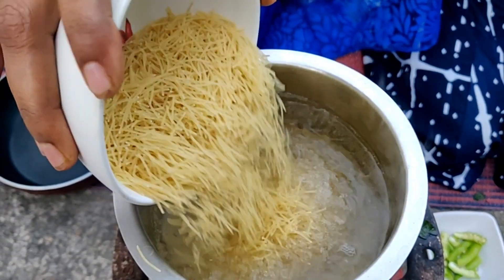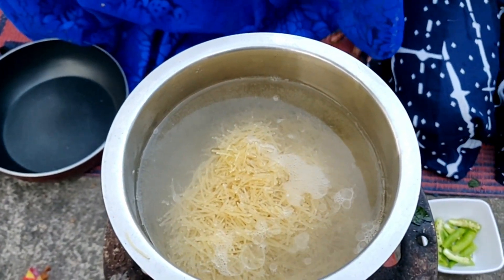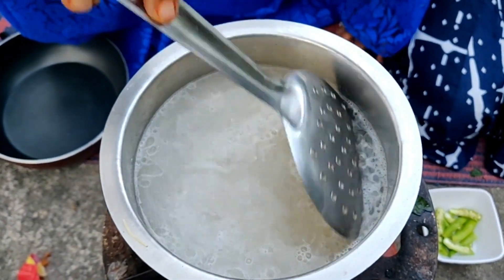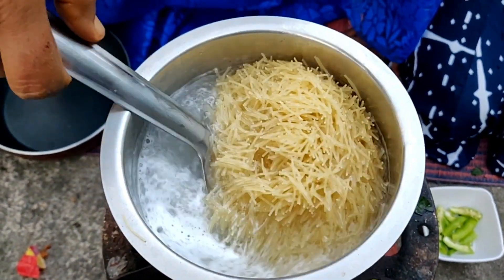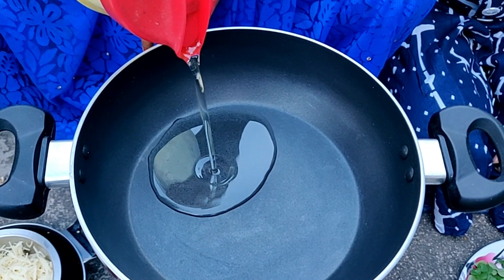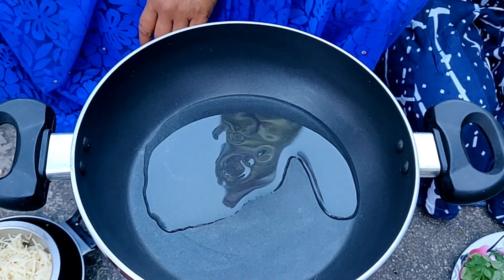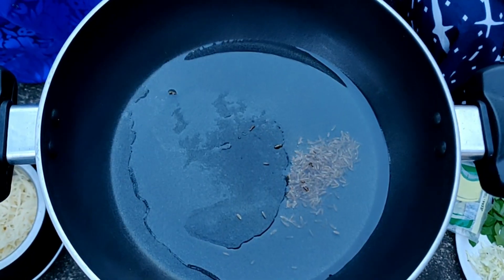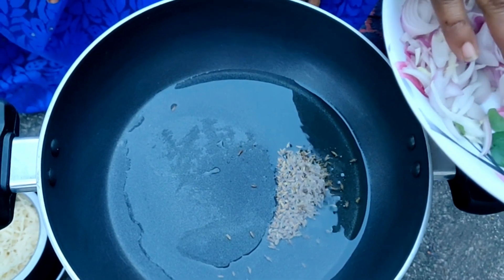Easy Morning Breakfast Recipe | How To Cook In a Easy Way Good Vegetable Vermicelli Pulao Recipe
How To Cook In a Easy Way Good  Vegetable Vermicelli Pulao Recipe:
 tasty semiya upma recipe awesome. this is Easy morning breakfast recipe.